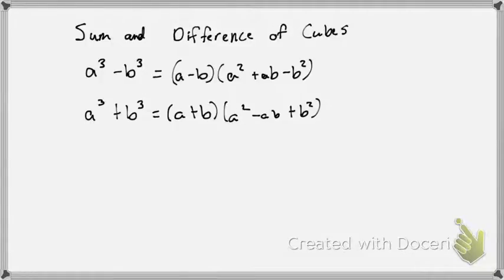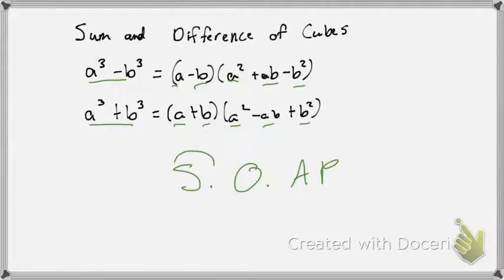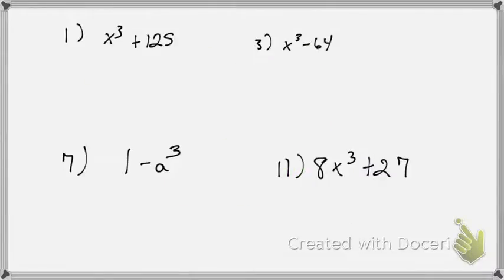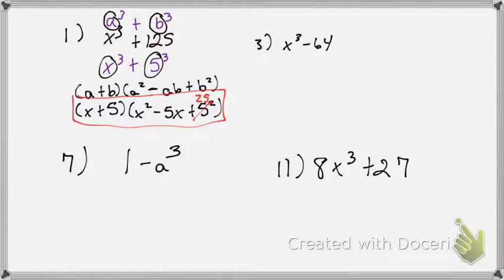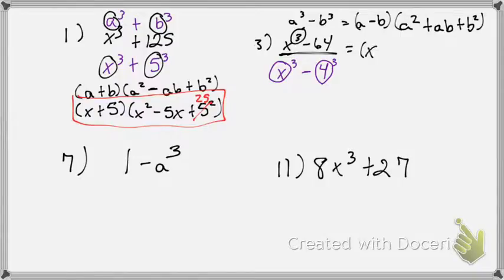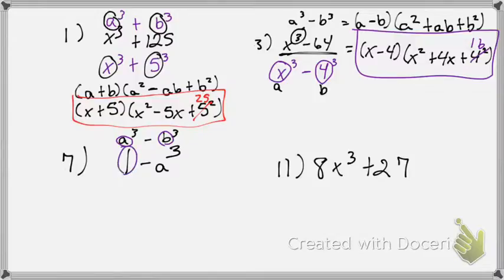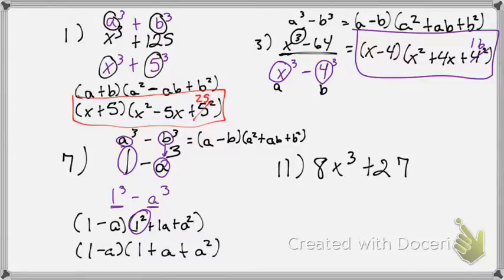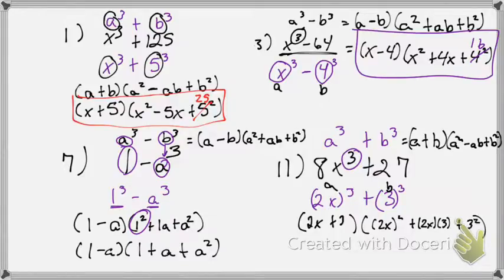Sum and Difference of Cubes Homework Examples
Extra examples of factoring a sum and difference of Cubes.